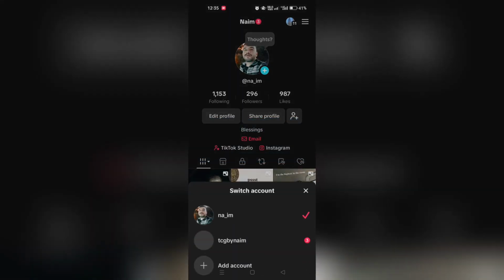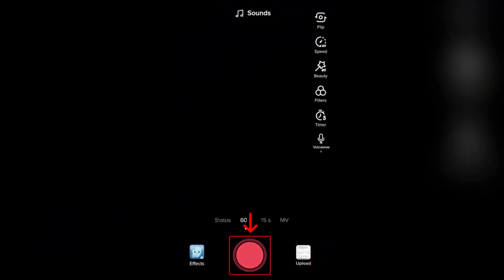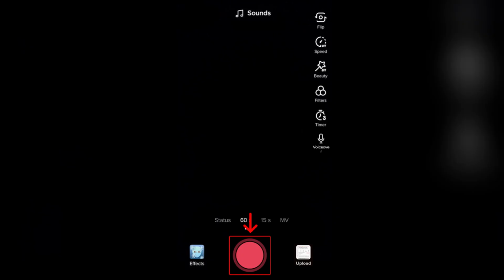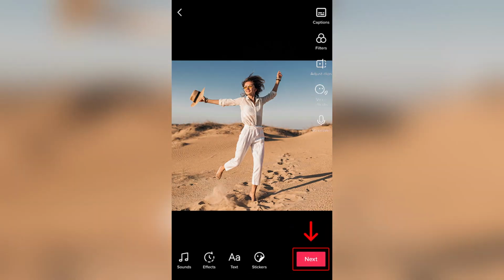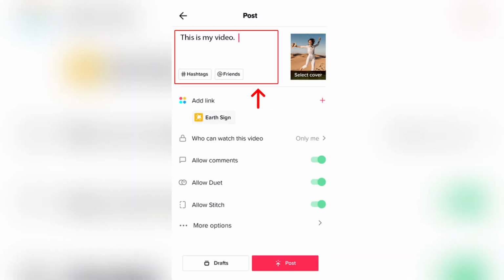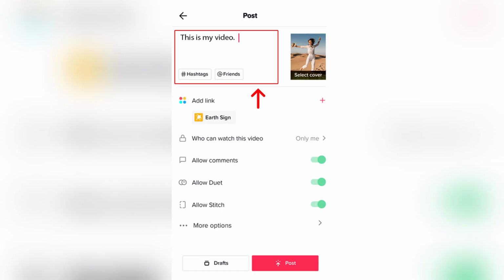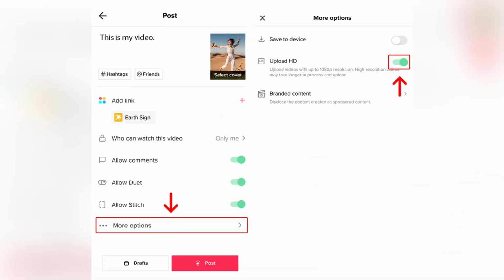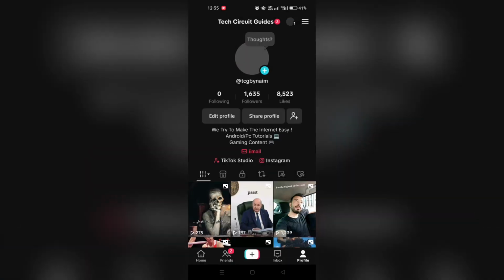How to Upload HD Videos on TikTok (Stop Blurry Videos!)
Tired of your TikTok videos looking blurry? 😤 In this step-by-step guide, I’ll show you how to upload high quality videos on TikTok without losing resolution. Whether you're posting in 1080p or 4K, these tips will help you avoid compression and get the best video quality possible.

🎥 What You’ll Learn:

How to enable high-quality upload settings
TikTok’s hidden HD upload option
Best video export settings (for 1080p & 4K)
How to prevent TikTok from ruining your video quality
Compatible with latest TikTok updates (2025)

💡 Stop uploading blurry TikToks—use these tricks to fix it today!